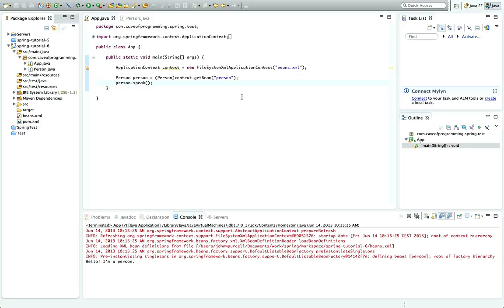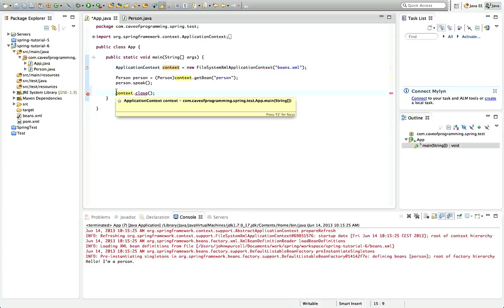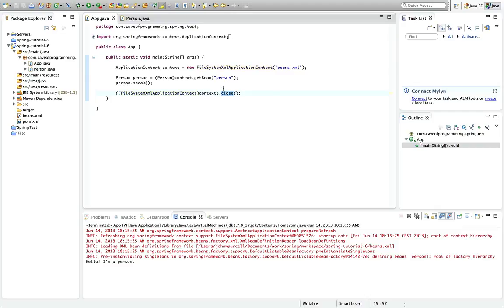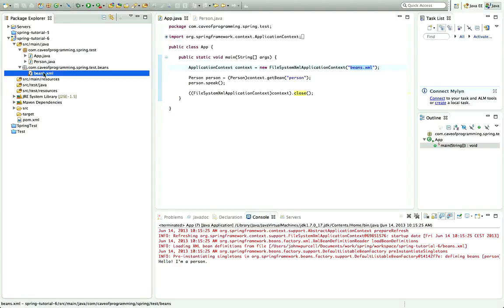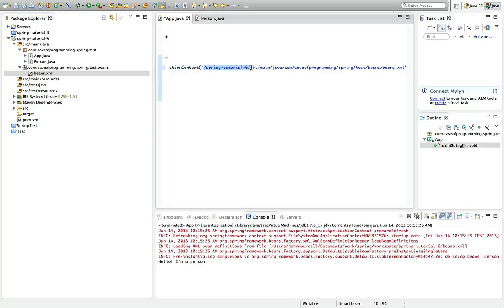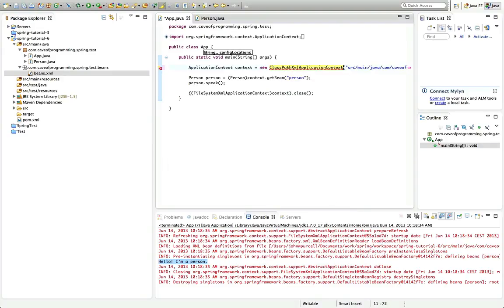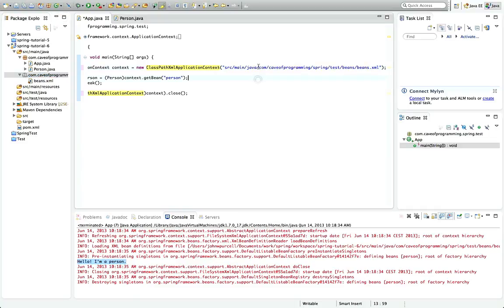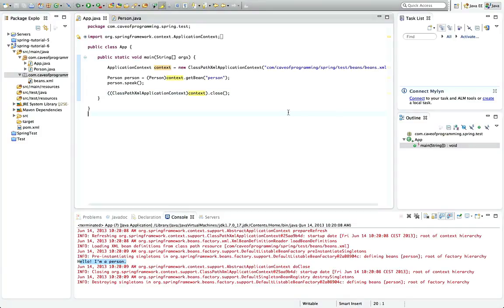6springclasspathcontextsmov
Spring Framework tutorials1
Added by dedarul hasan